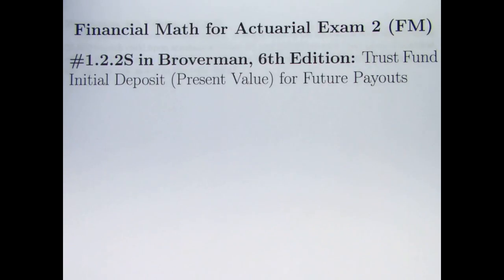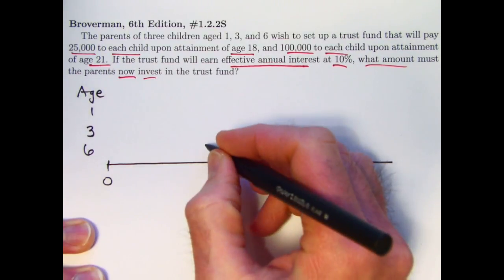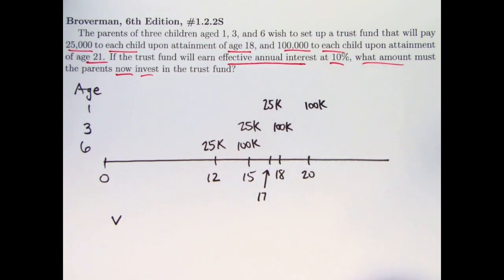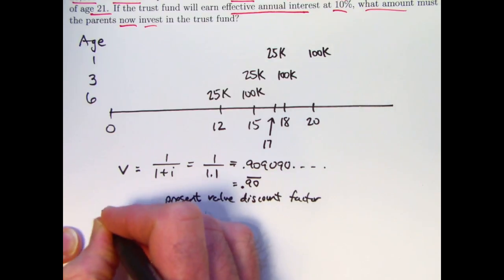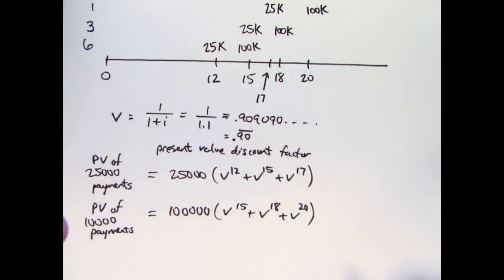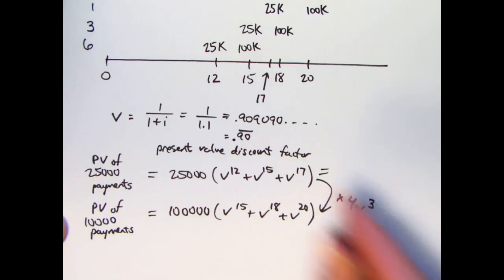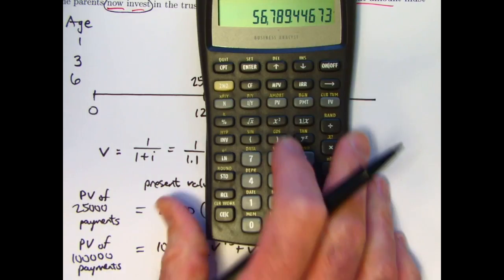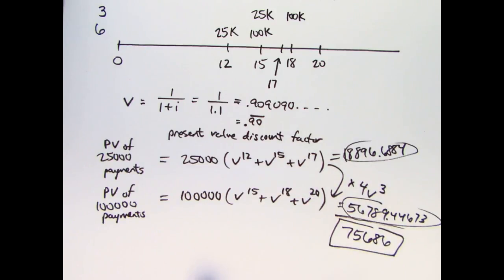Actuarial Exam FM/2 Prep: Deposit (Present Value) for Future Trust Fund Payments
TI BAII Plus Calculator Mathematics of Investment and Credit, 6th Edition, by Samuel Broverman Amazon Prime Student 6-Month Trial

Financial Math for Actuarial Exam FM (Actuary Exam FM, Actuary Exam 2), Video #3. Exercise 1.2.2S in "Mathematics of Investment and Credit", Samuel A. Broverman, 6th Edition.

Exercise 1.2.2S: The parents of three children aged 1, 3, and 6 wish to set up a trust fund that will pay
 25,000 to each child upon attainment of age 18, and 100,000 to each child upon attainment
 of age 21. If the trust fund will earn effective annual interest at 10%, what amount must
the parents now invest in the trust fund?